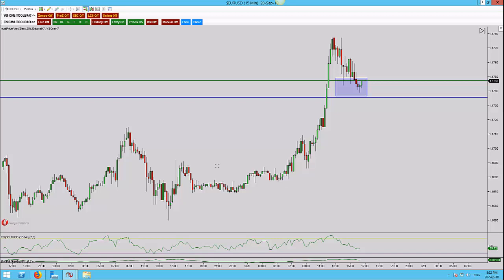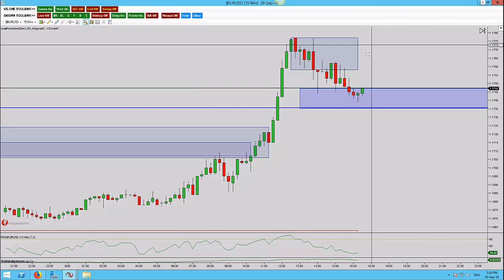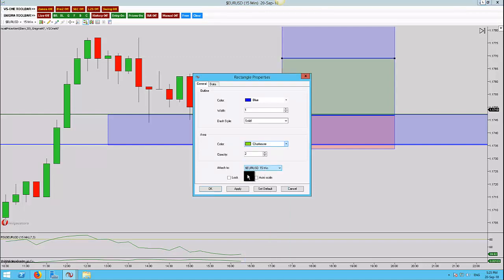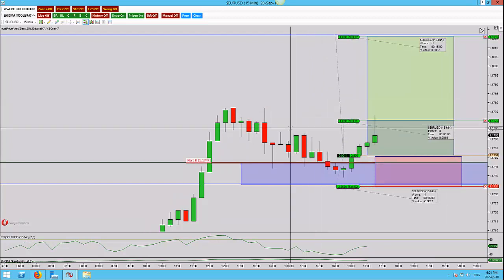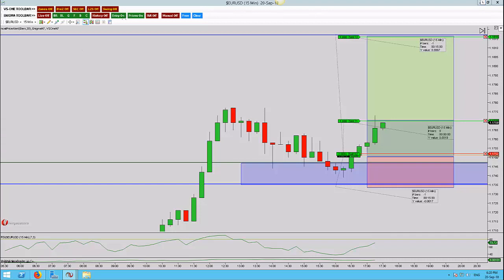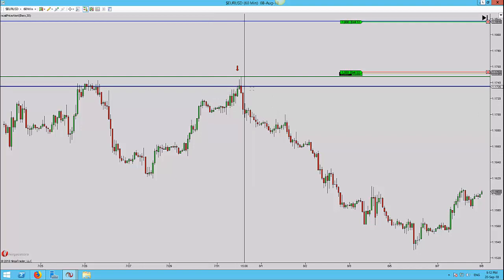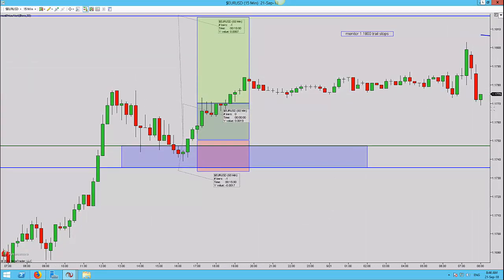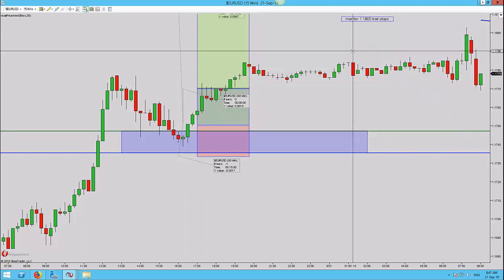EURUSD Violation Trade plus 22